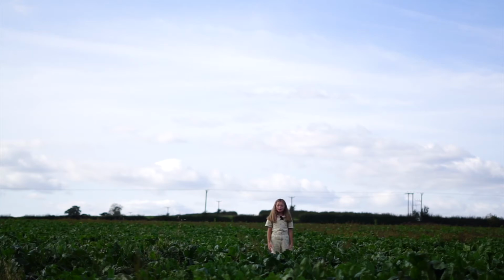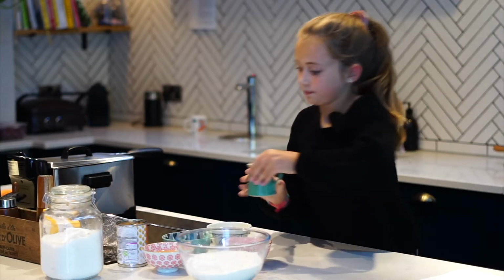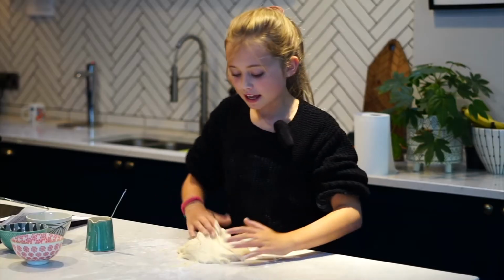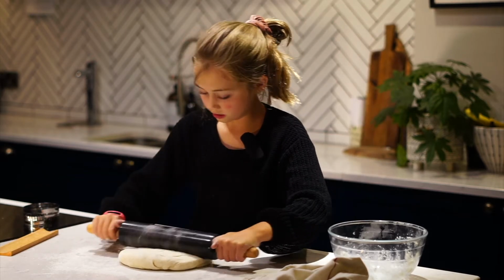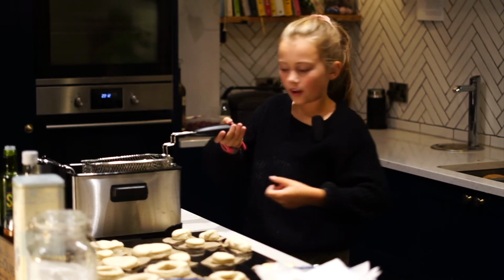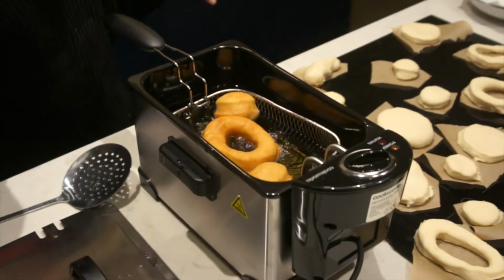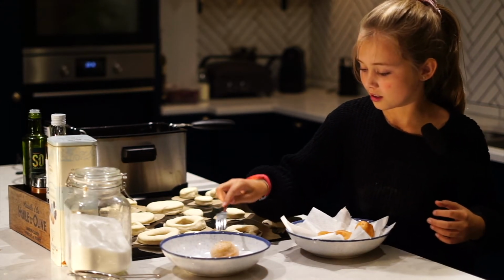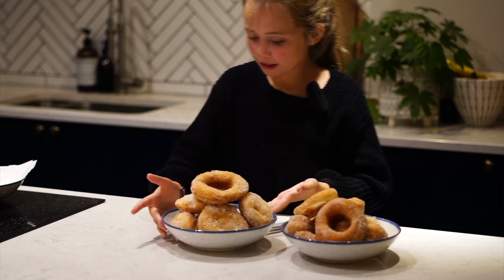Vegan Donuts - hand made by Amalie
Vegan donuts from scratch in this video.
These were delicous! It's basically a donut dough without dairy and using chick pea juice and cocnut milk instead!